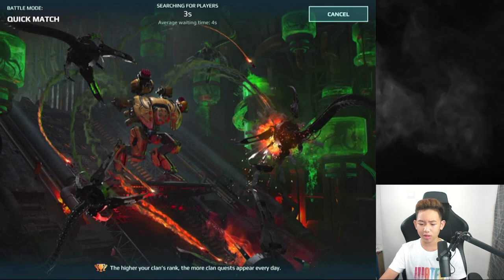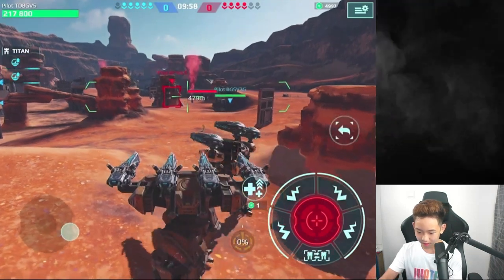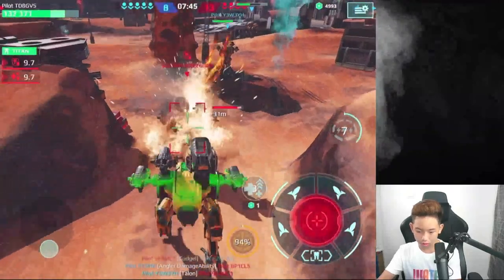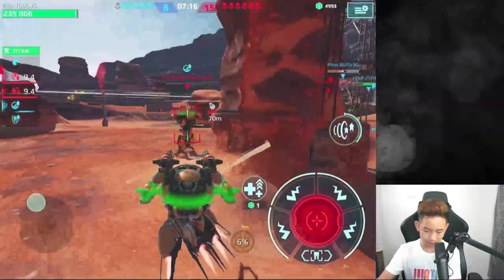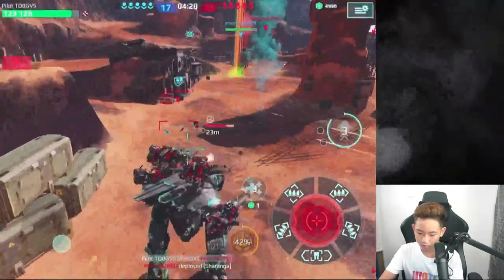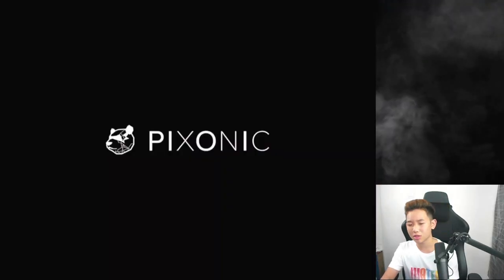[WR] BEHEMOTH DOMINATES THE BATTLEFIELD! Epic War Robots Gameplay